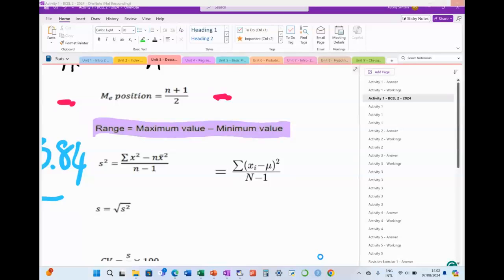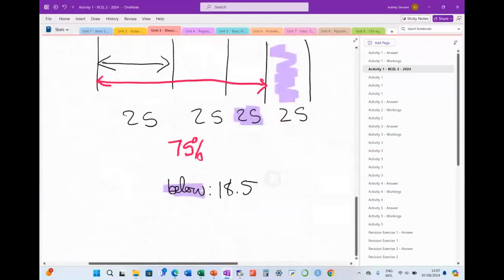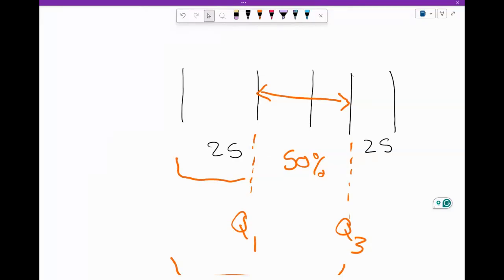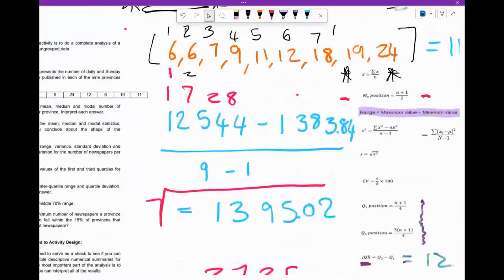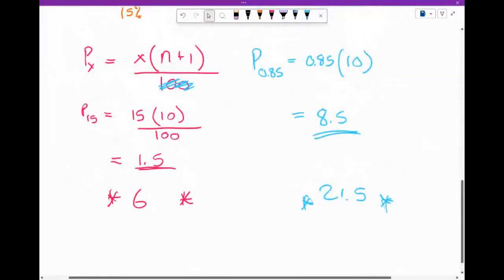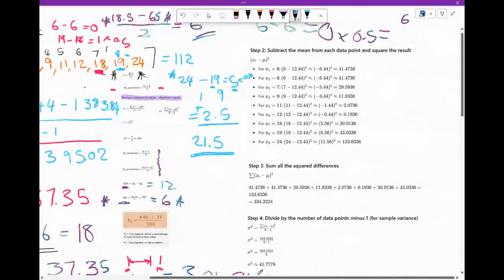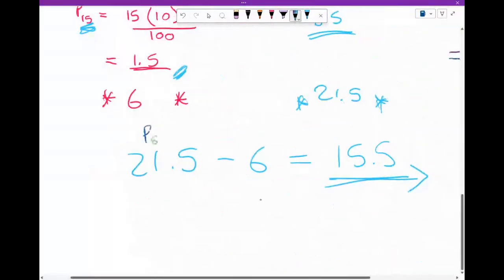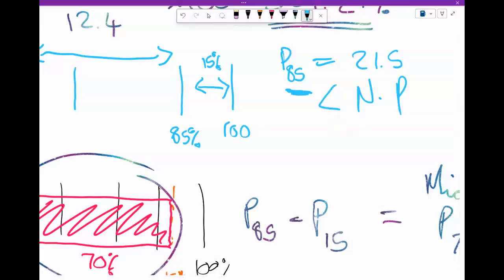QUAT6221/BSTA6212 Learning Unit 3 - 07.08.2024 [Recording 2]